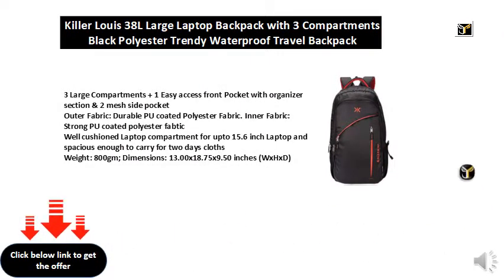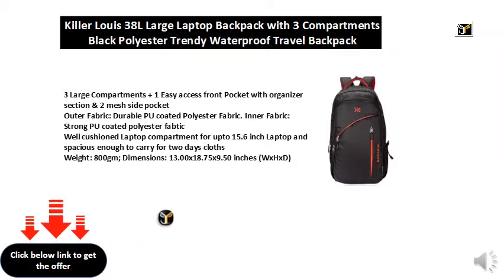Killer Louis 38L Large Laptop Backpack with 3 Compartments Black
3 Large Compartments + 1 Easy access front Pocket with organizer section & 2 mesh side pocket
Outer Fabric: Durable PU coated Polyester Fabric. Inner Fabric: Strong PU coated polyester fabtic
Well cushioned Laptop compartment for upto 15.6 inch Laptop and spacious enough to carry for two days cloths
Weight: 800gm; Dimensions: 13.00x18.75x9.50 inches (WxHxD)
Warranty: 1 year Warranty against manufacturing defects.